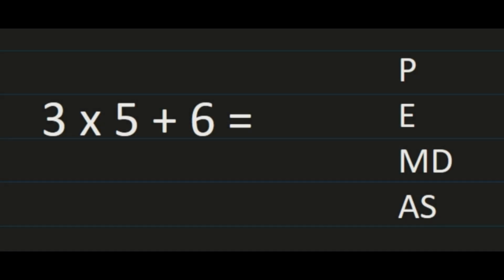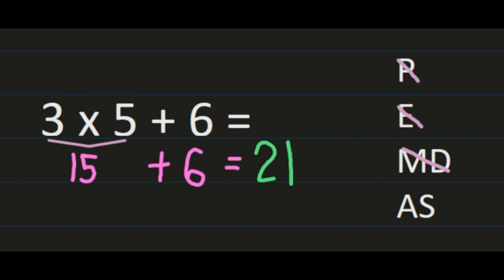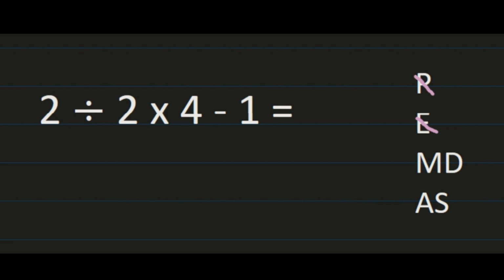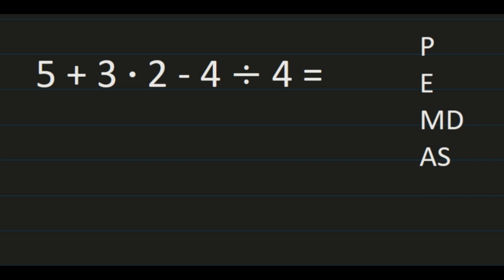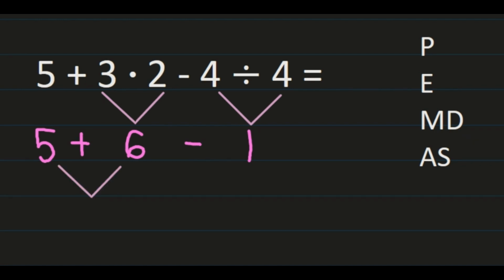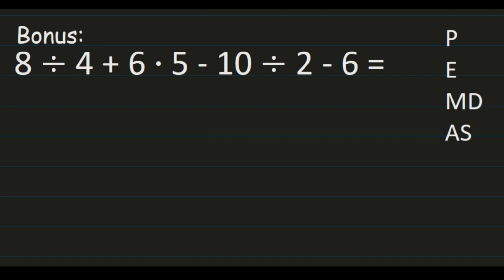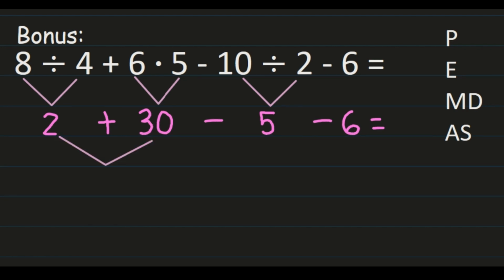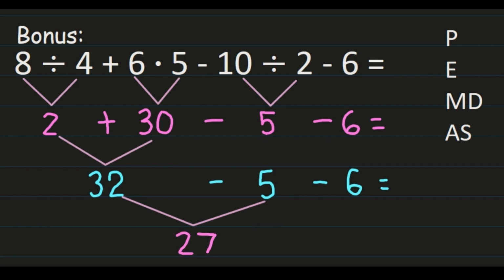Order of Operations | PEMDAS | Introduction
Order of Operations | PEMDAS | Introduction by Ziva Math will teach you the first steps to solving order of operations problems focusing on how to solve the addition, subtraction, multiplication and division steps in order of operations.   While we'll use PEMDAS in our graphics the steps to solving are the same no matter what method you use.

00:00 Introduction
00:26 Order of Operations Introduction
01:29 PEMDAS Introduction